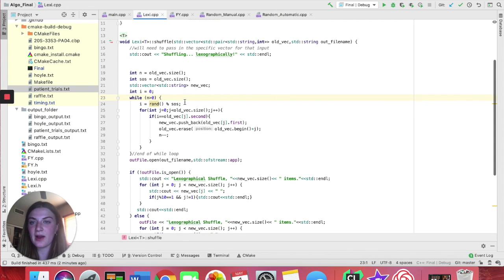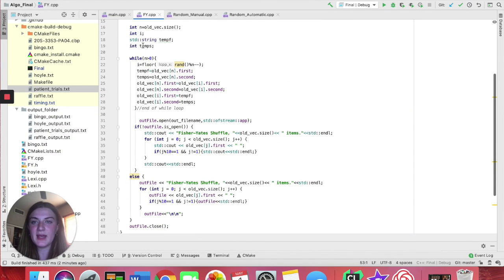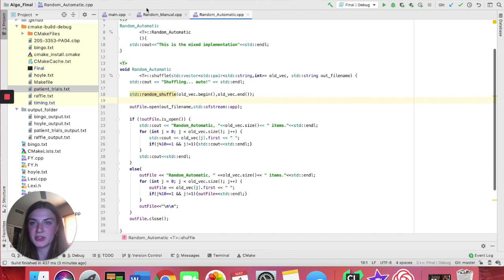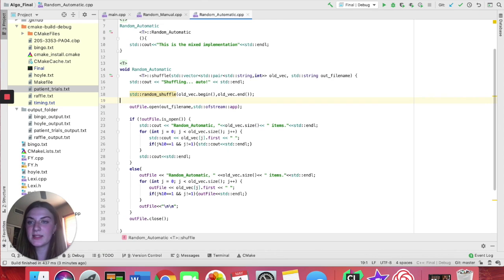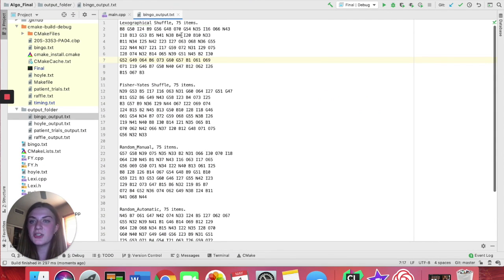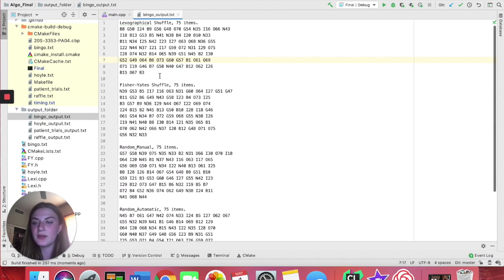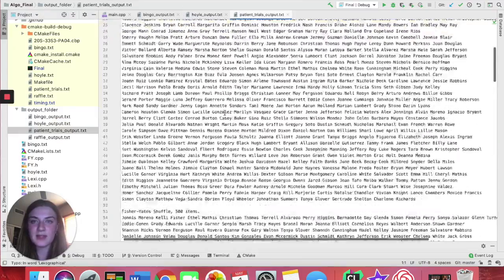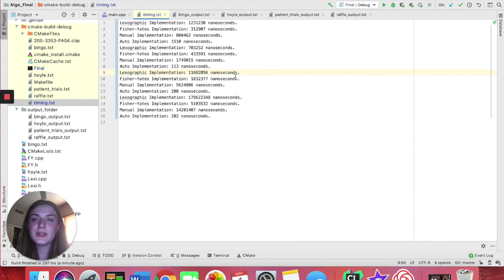Algorithms Final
This video is about perfect randomization and permutations